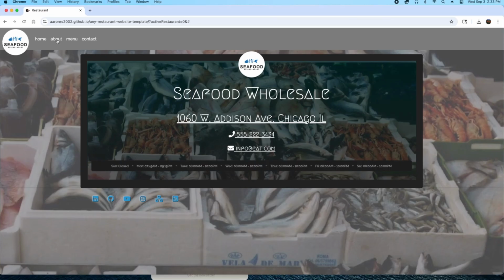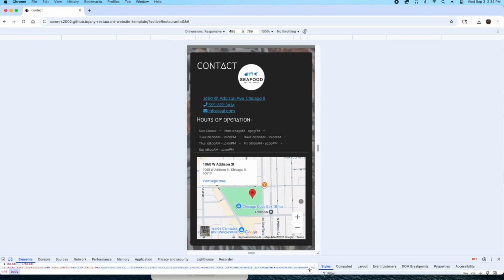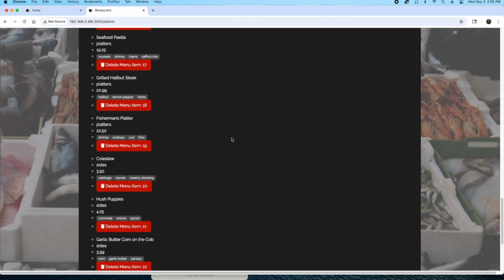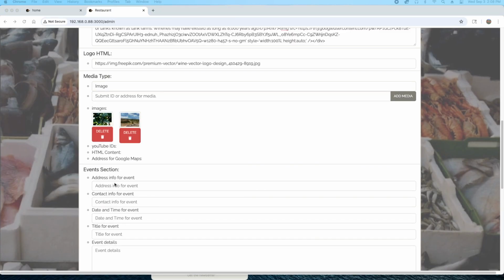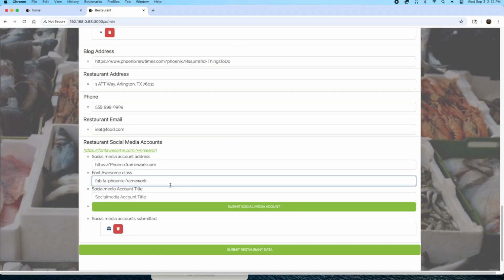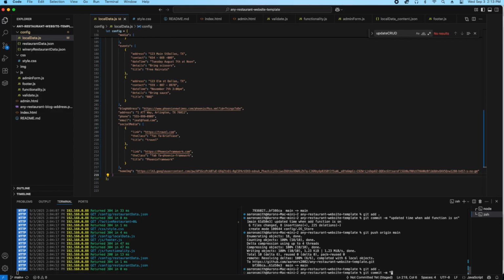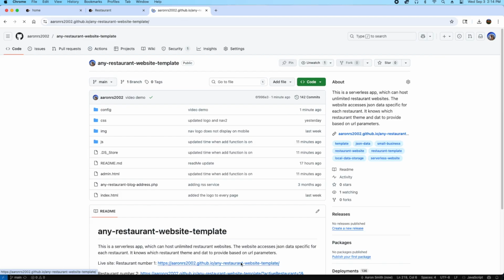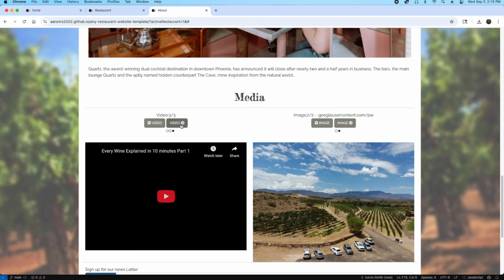Build a Free Restaurant Website | Multi-Themed Template with a Content Management System (CMS)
In this video, I show how easy it is to build and host a free restaurant website template that works on any device. This template is perfect for restaurants, cafes, or food businesses that want a professional online presence without expensive software or complicated installs.

With this restaurant website builder you can:

Generate a fully responsive website that works on desktop, tablet, and mobile
Add a blog, events, a contact module, your menu, an image/video gallery and other custom features
Host an unlimited number of restaurant sites from one template
Choose from any Bootswatch theme for a unique design
Manage your site with a simple file-based system

Use the built-in content management system (CMS) to generate code you can easily add to your web application

Host your site for free on GitHub Pages (since it’s a static site) and point your custom domain to your GitHub-hosted website